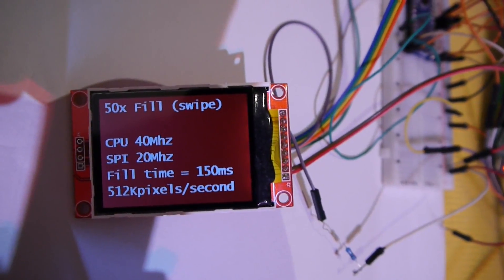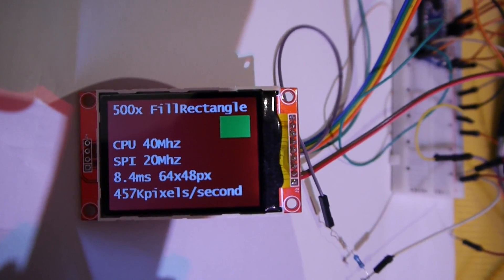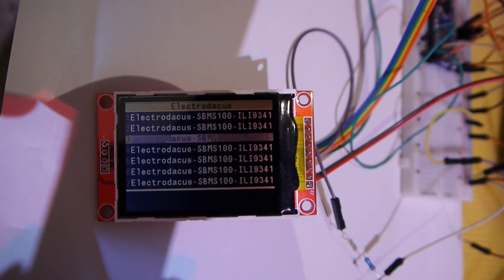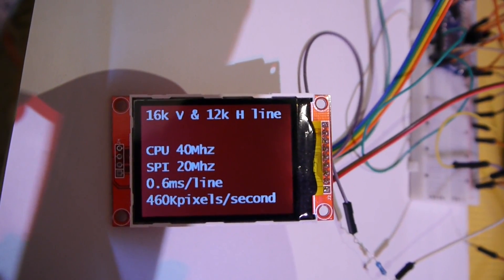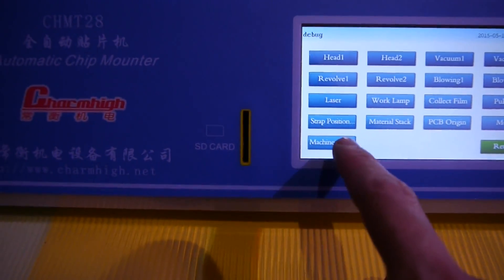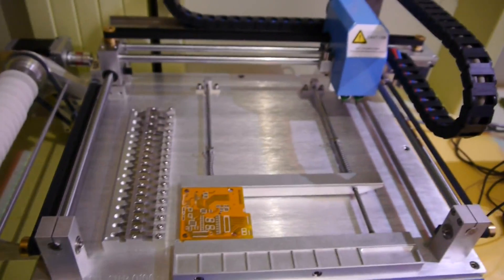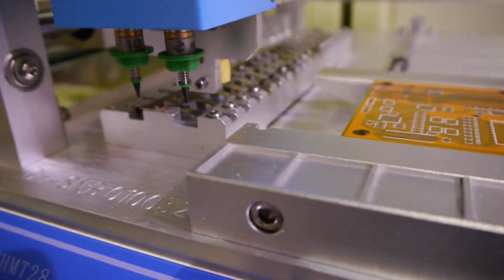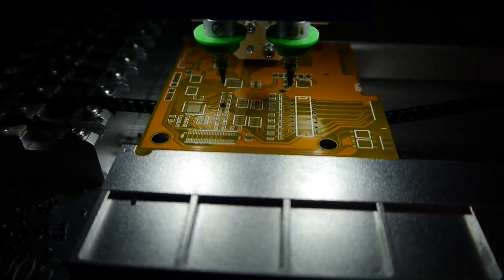ILI9341 SPI LCD library and the CHMT28 Pick and Place machine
Just got the Pick and Place machine is a CHMT28 and it seems to work as expected. Is not realy complicated and I like that there is not much it can go wrong.
Precision is limited by the mechanical accuracy since there is no vision but that is more than good enough for what I need.